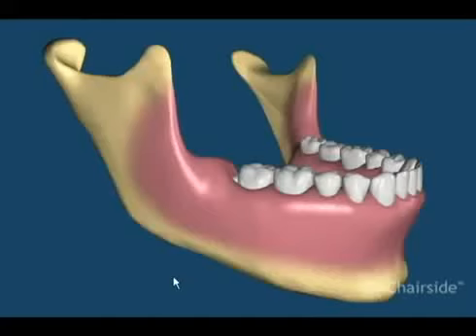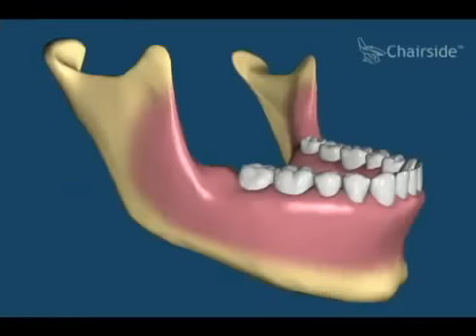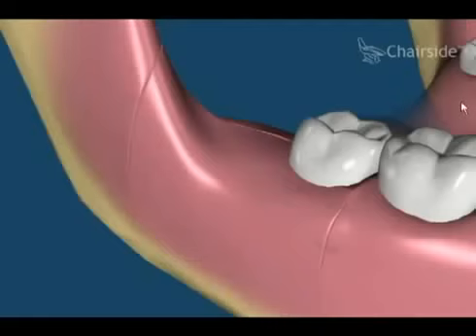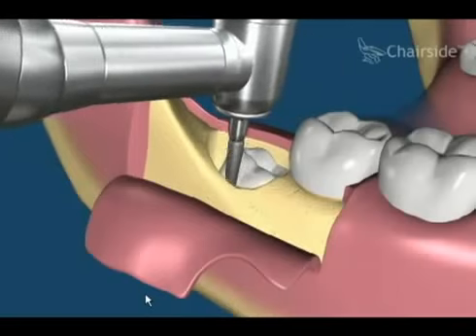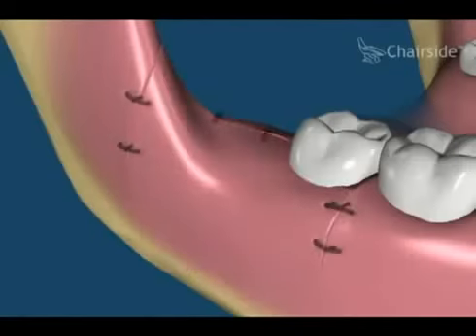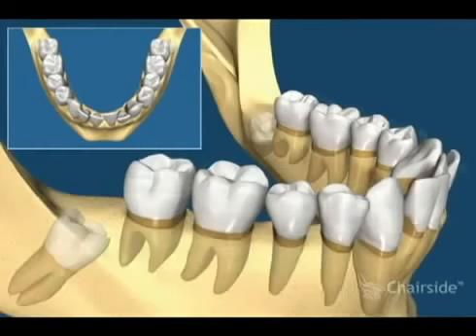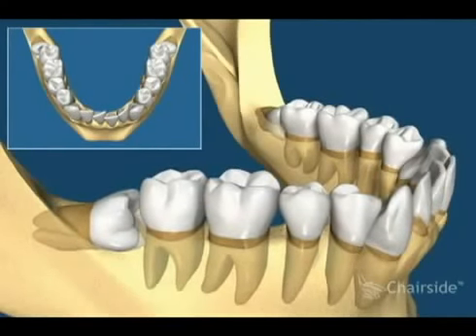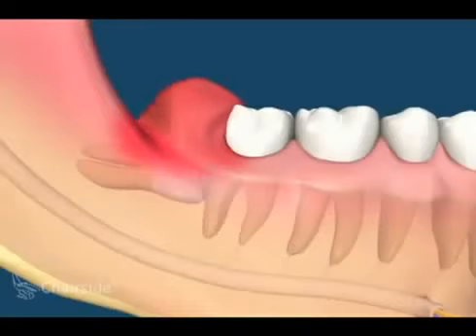Impacted Wisdom Teeth Removal Animation